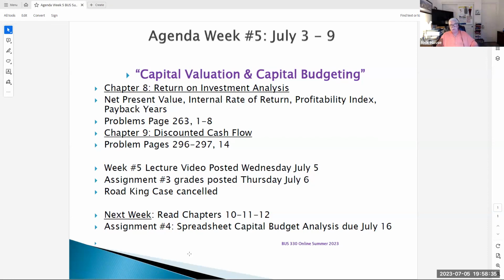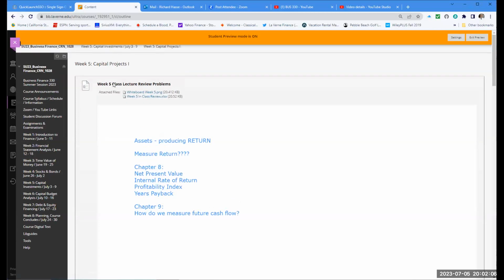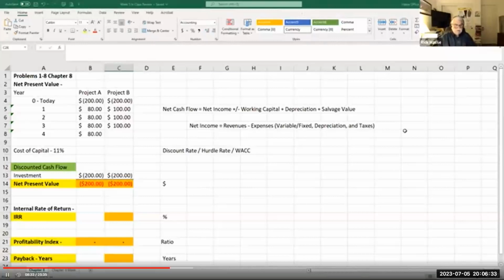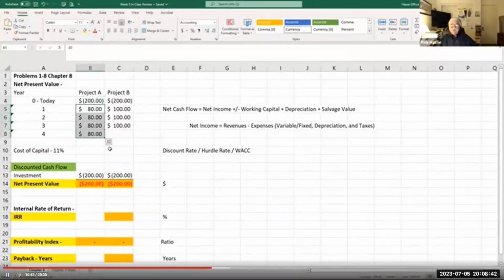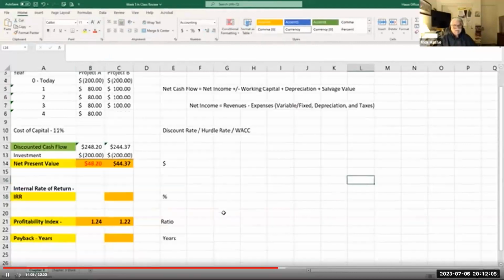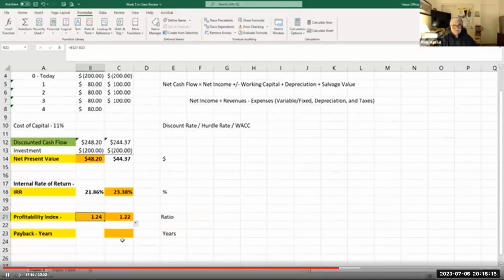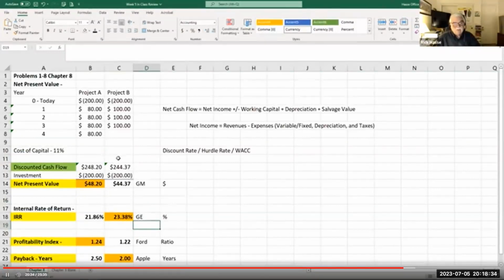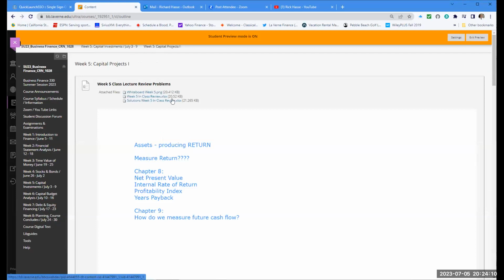BUS 330 Week 5 Lecture Video July 5